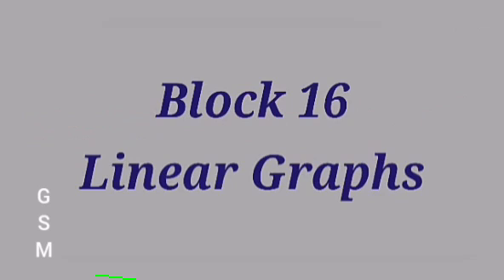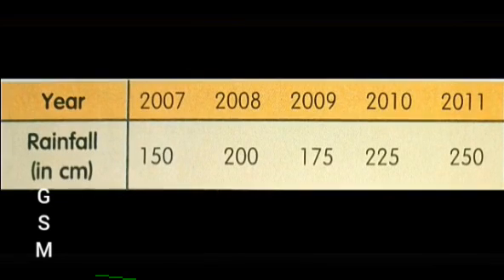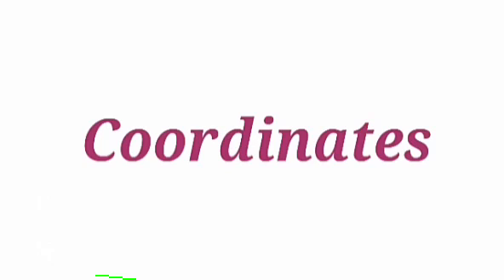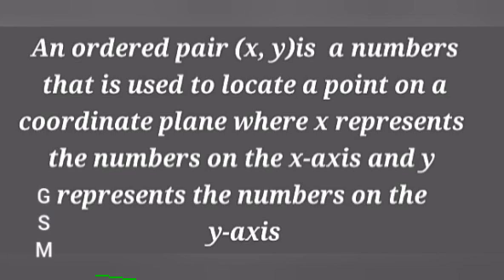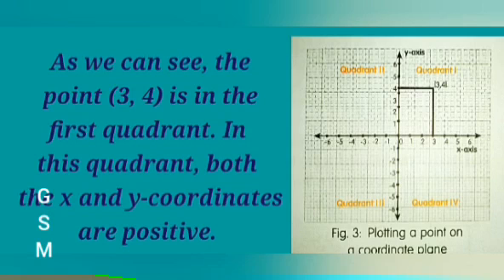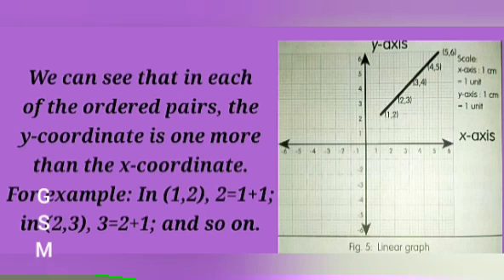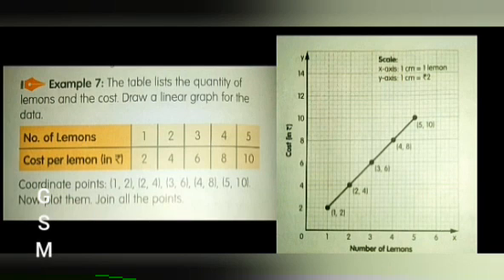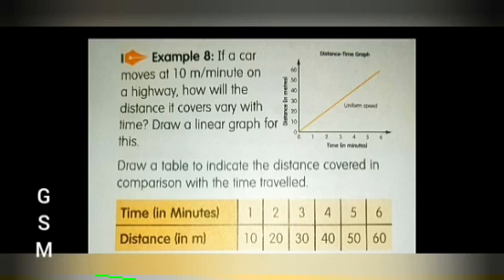GSM-Gr. VIII Maths